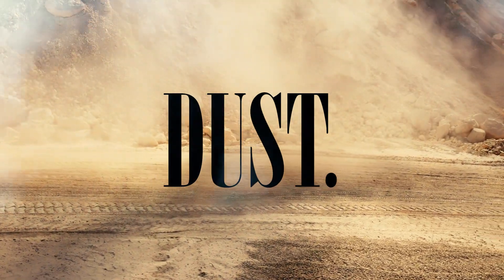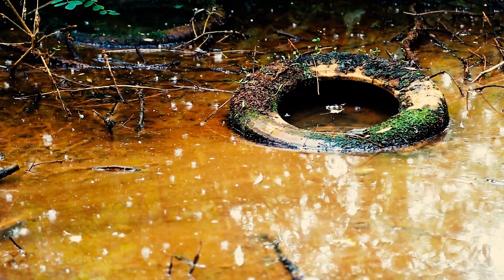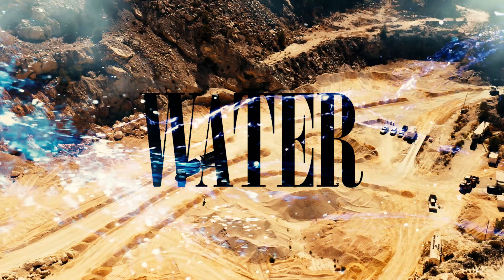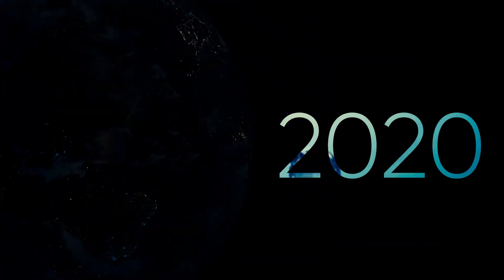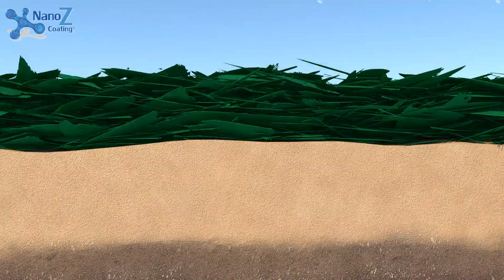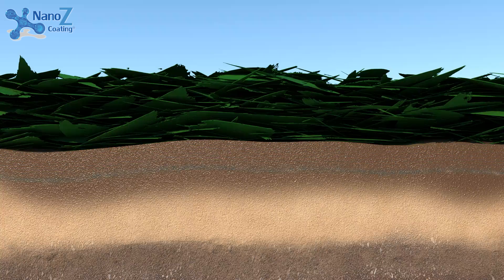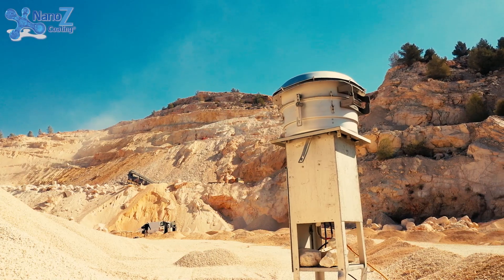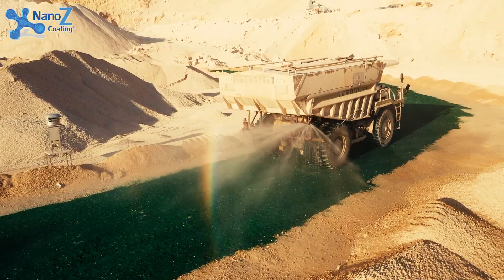ECO PLATFORM VIDEO FINAL 3 HD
Dust control technology, eco-friendly, nanotechnology, in mines, quarries, and unpaved roads by NANO Z -DUST CONTROL ISRAEL
Savings of up to 85% water, does not pollute the soil, air, and water sources, maintain the health of the public and workers, prevent corrosion in the vehicles and engineering tools, a single application for the entire dry season, and is not flammable